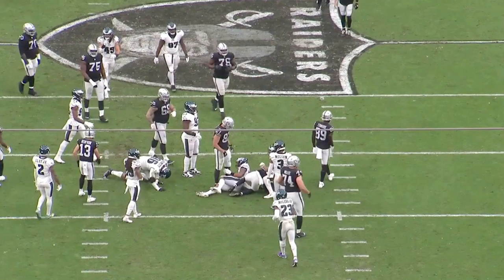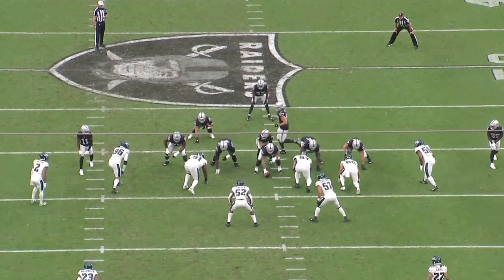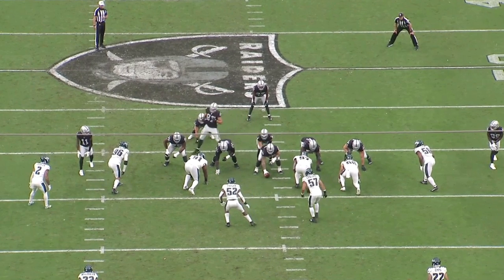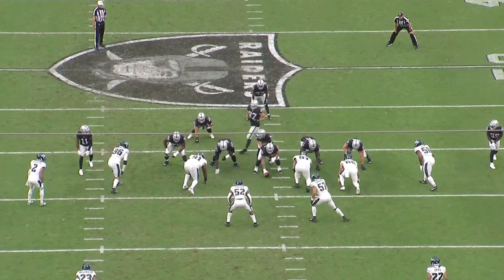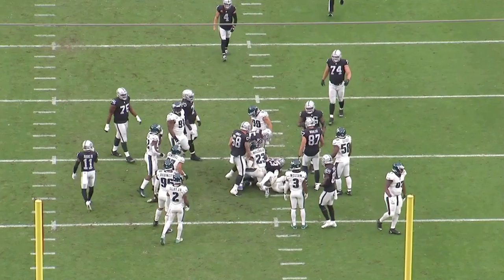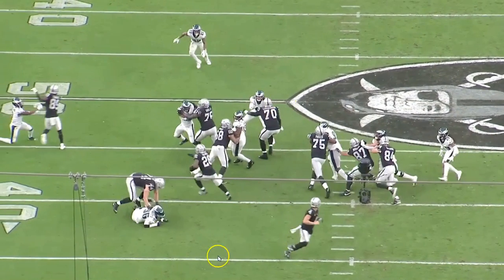Film Study: Raiders Offensive Line Shuts Down the Eagles Front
Las Vegas Raiders OLine deserves a ton of credit for their game vs the Eaglues. Kolton Miller, John Simpson, Andre James, Alex Leatherwood, and Brandon Parker.